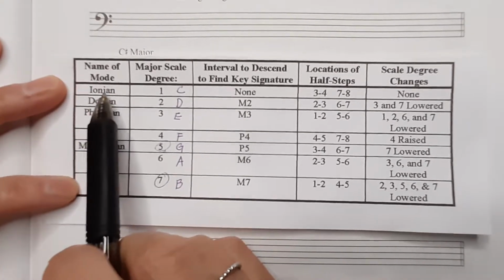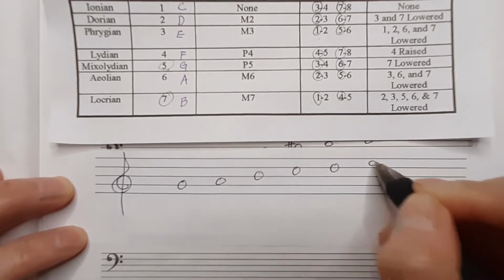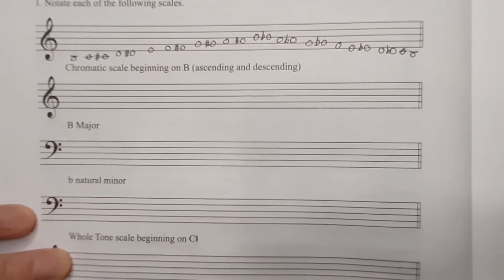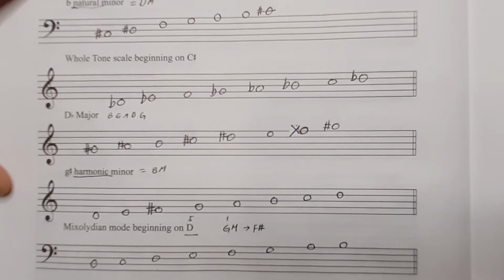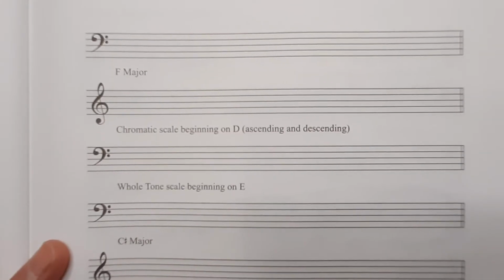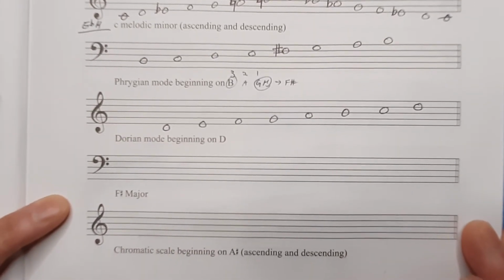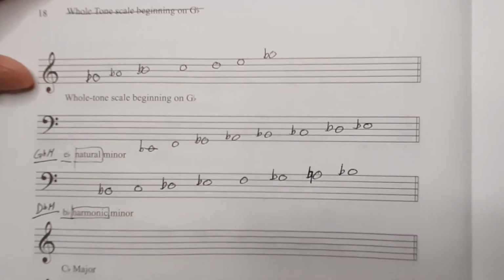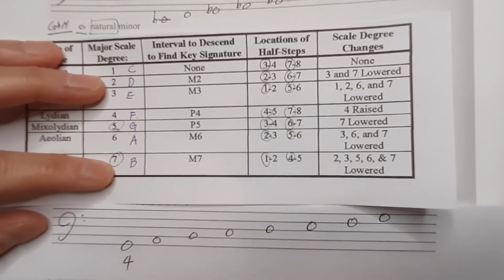Level 8, Lesson 2